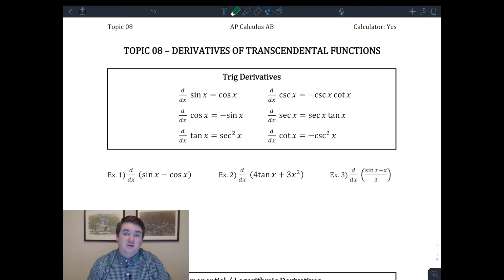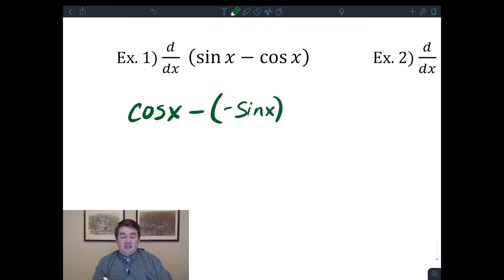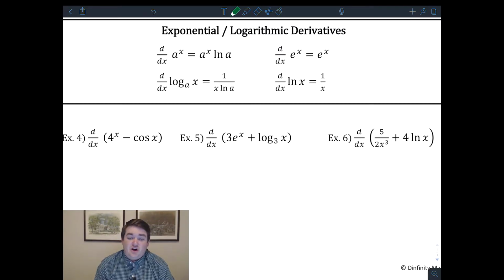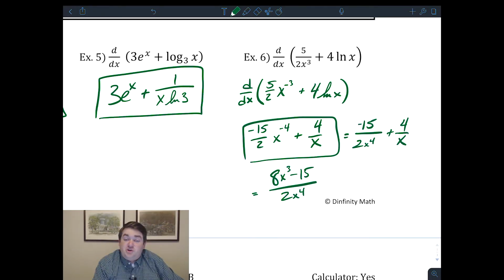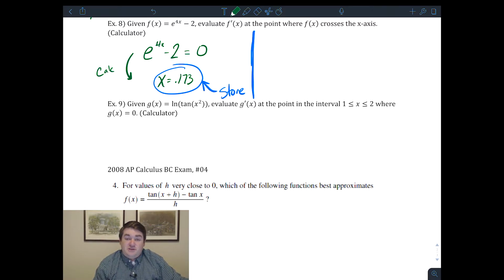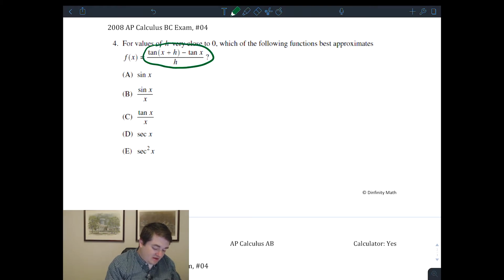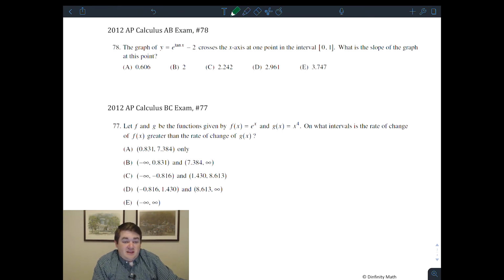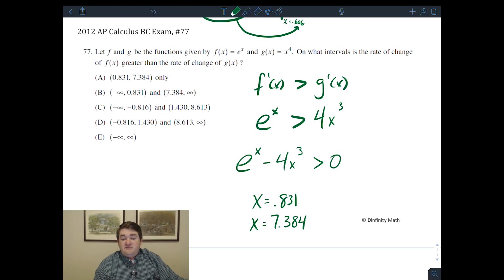Topic 08 - Derivatives of Transcendentals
Calculus AB Topic 08 - Derivatives of Transcendentals

Why it Works: Derivative of Sin(X) coming soon!
Why it Works: Derivative of Cos(X) coming soon!
Why it Works: Derivative of e^x coming soon!